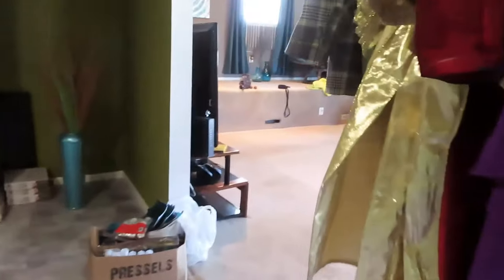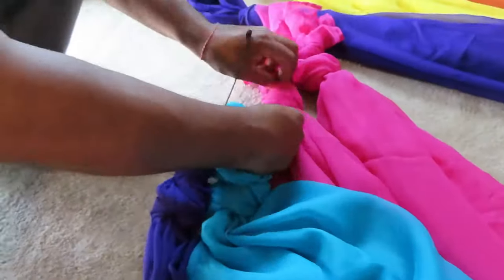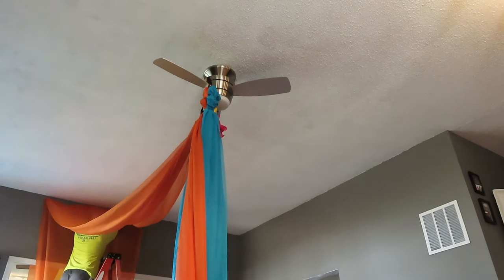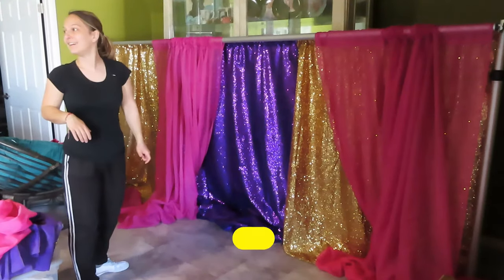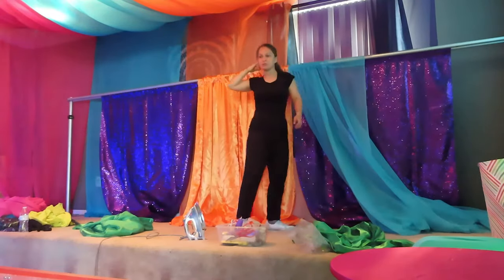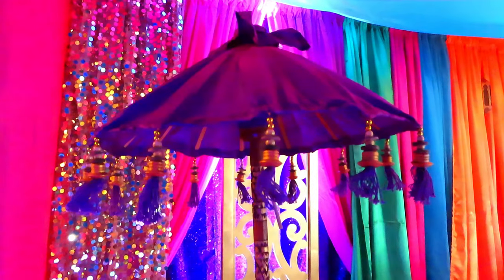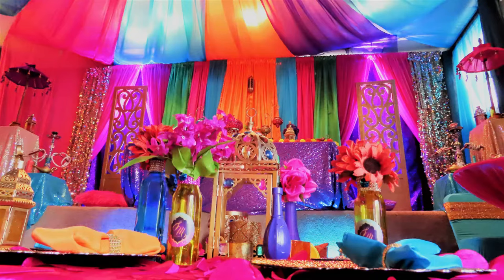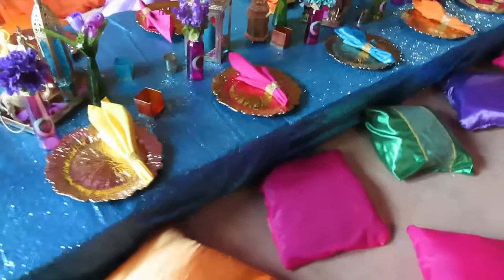Moroccan Theme /Moroccan Party /How to do Arabic Party Decor / Arabic Theme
Hi everyone!  In this video we will show you how we transform our client’s living room into this absolutely amazing Moroccan Decor!  It took us 8hours to complete the whole set up , but we are more than happy with the outcome !
We will do our best to add more videos for everyone who loves to decorate!